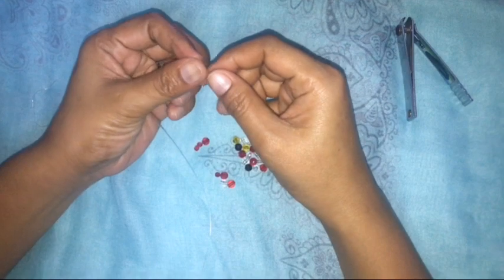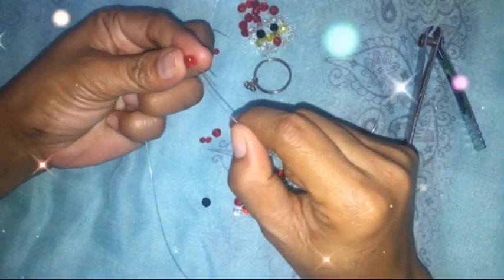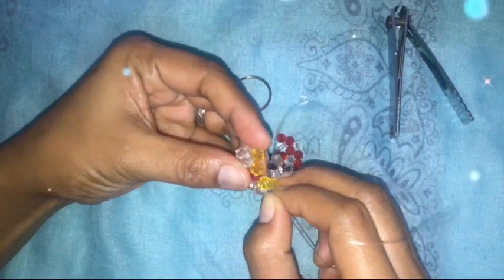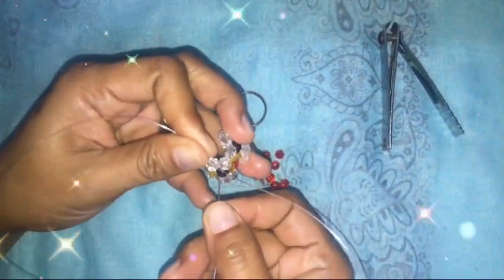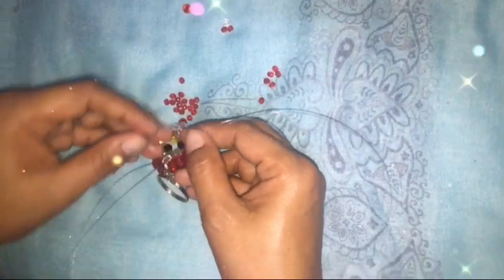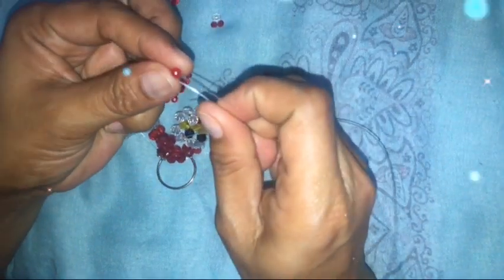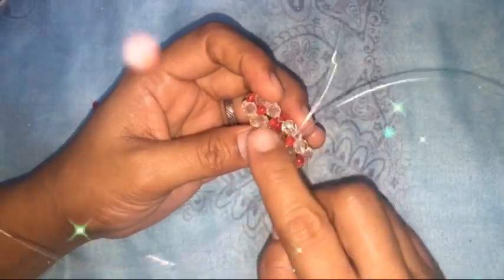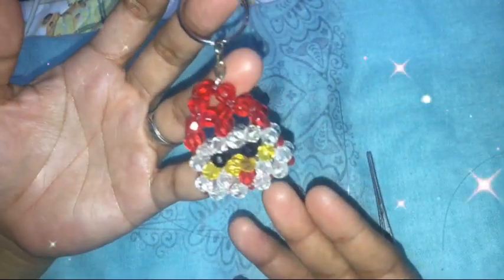SANTA CLAUS HAT (Do-it-Yourself) Beaded by itsmelhen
Materials:
Nylon
beads (red crystal yellow black
nailcutter
keychain